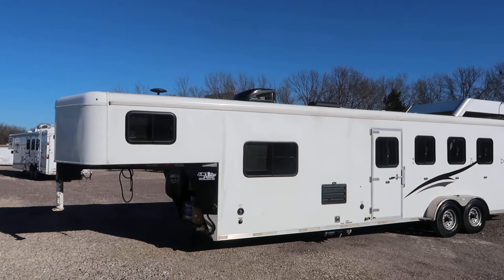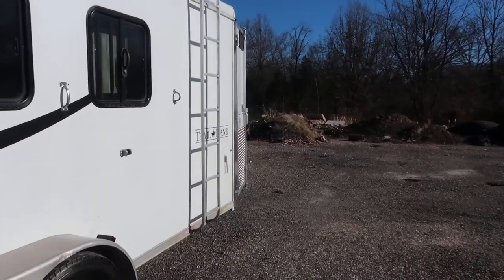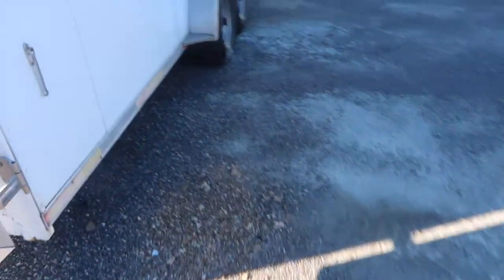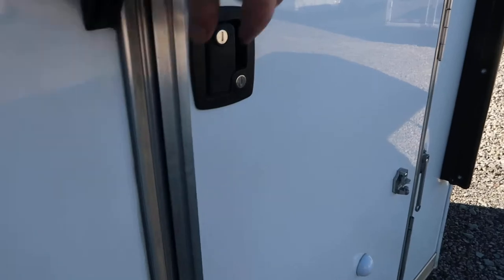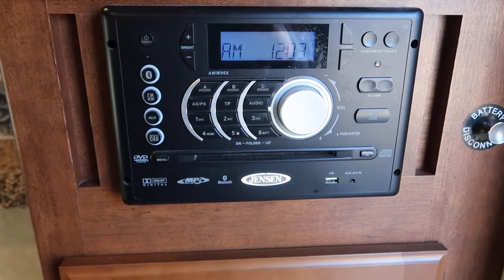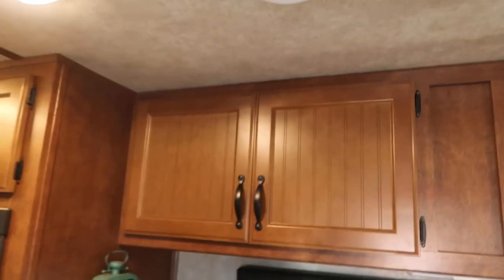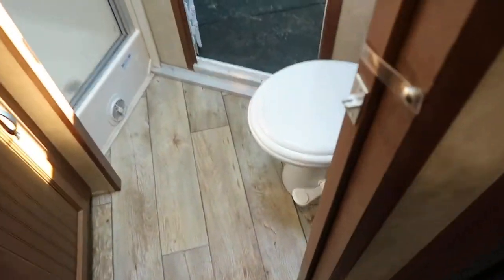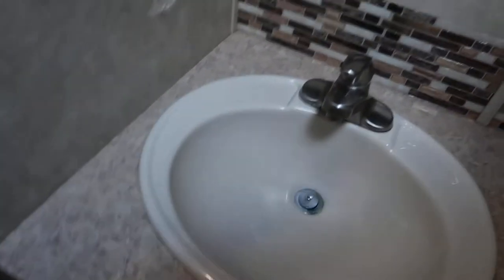2016 BISON TRAILHAND 11 FOOT SHORT WALL 4 HORSE LQ FOR SALE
JUST IN ON TRADE IS A NICE 2016 BISON TRAILHAND 11 FOOT SHORT WALL 4  HORSE LQ.. DROPS ON THE HEAD SIDE, POWER JACK, POWER AWNING, STUD STALL, AND REAR COLLIIPABLE TACK. IN THE LQ YOU WILL FIND STEPS UP INTO THE BUNK, STORAGE IN THE NOSE, JACK KNIFED SOFA, HEAT, AC, SINK, MICROWAVE, 6 CUBIC FOOT FRIDGE AND MUCH MORE... FOR MORE INFO CALL